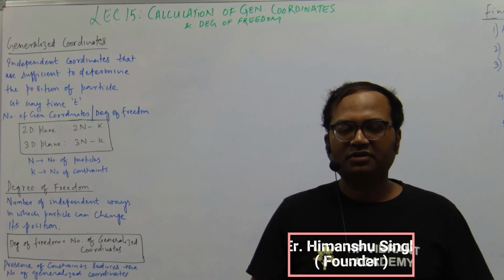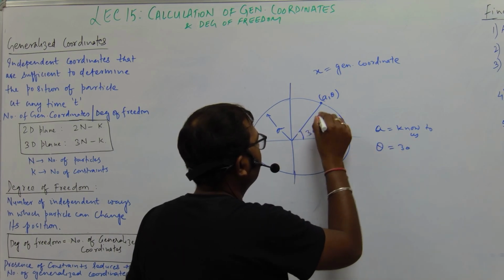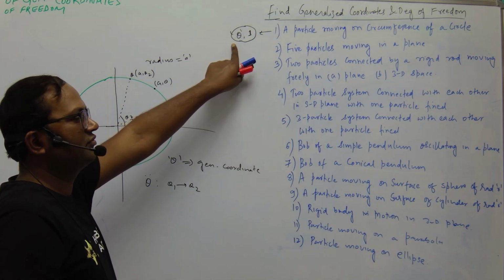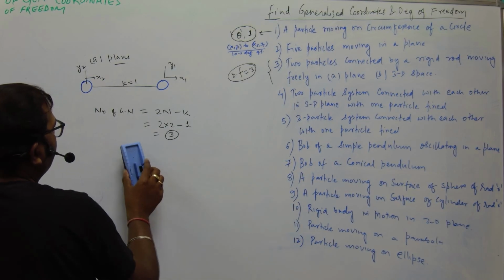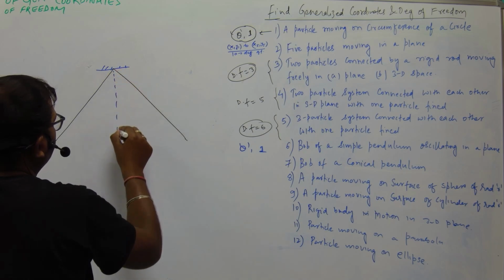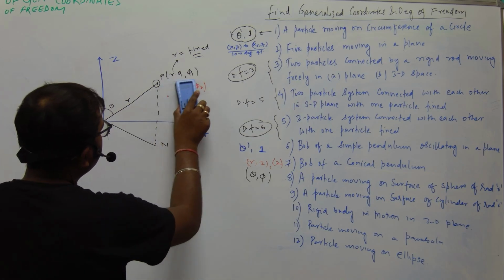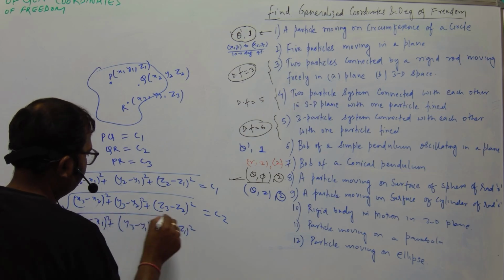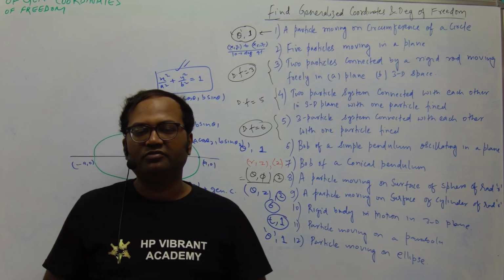Lec 15: How to find generalized coordinates & degree of freedom? | Mechanics | UPSC MATHS OPT P2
These are the series of lectures covering Mechanics module of UPSC Mathematics Optional Paper 2.